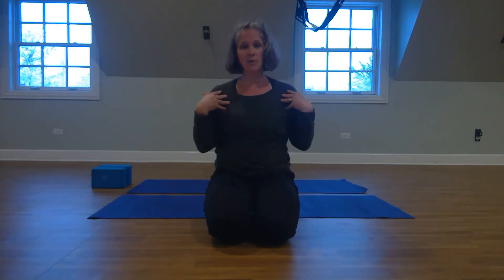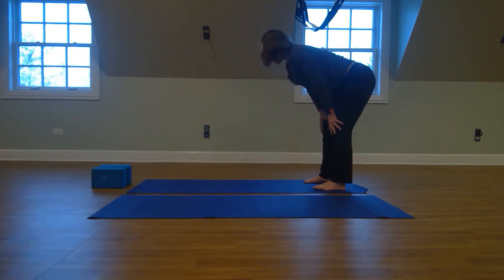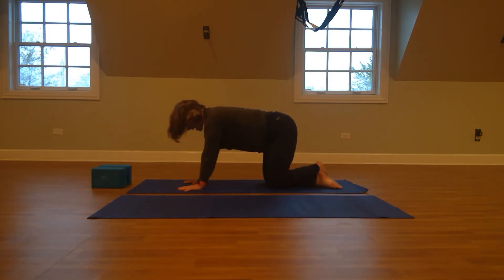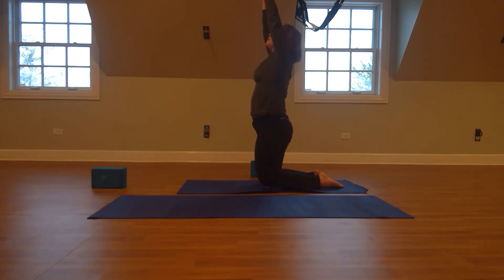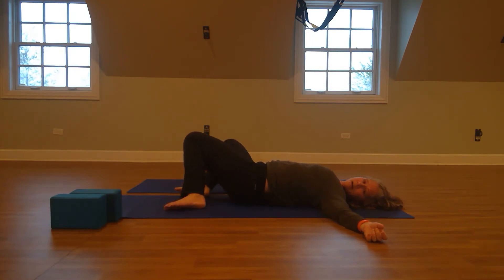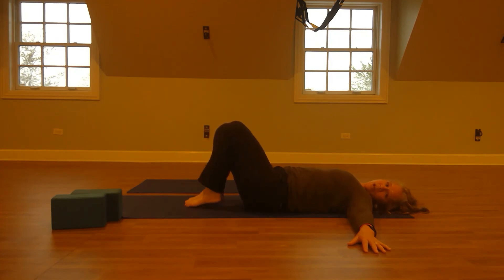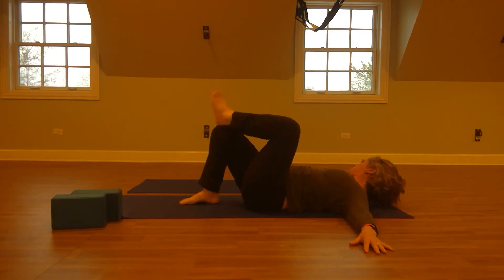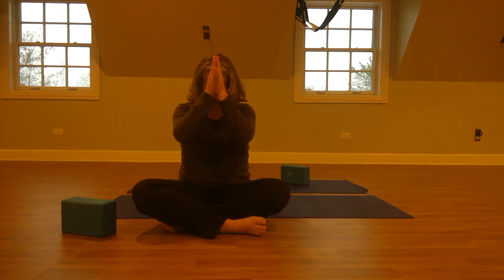Yoga for Rest with Lloy 5/18